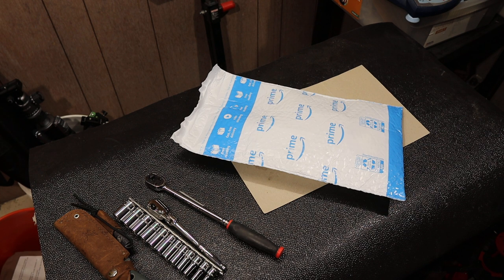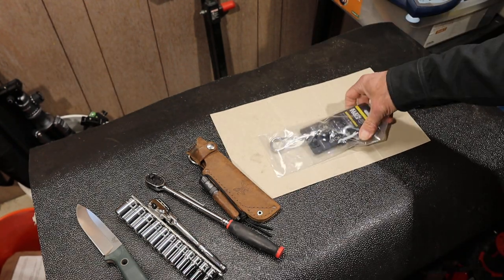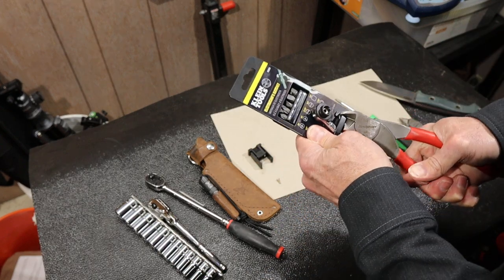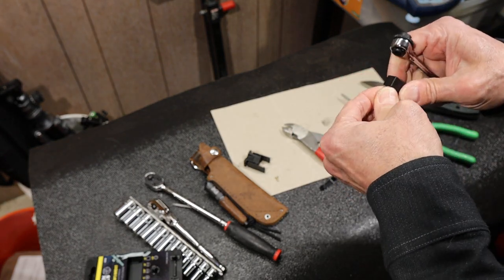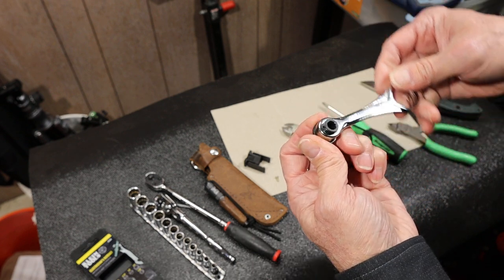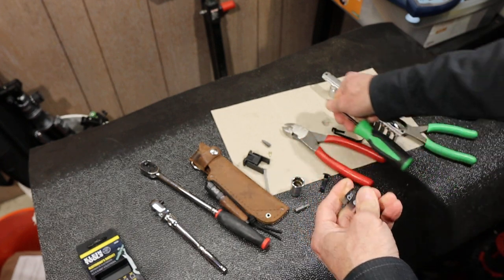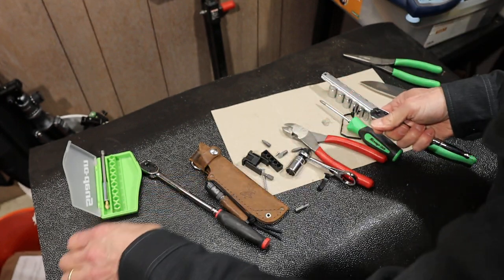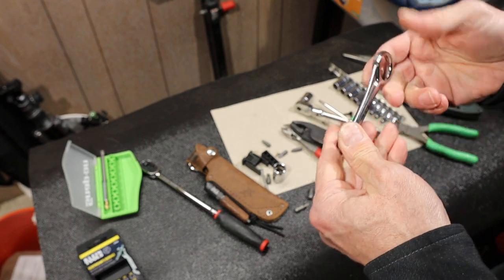The Klein Tools Slim-Profile Mini Ratchet Set (65200) unboxing at Last Best Tool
Amazon suggested that I might be interested in this particular Klein tool. The sometimes wonderful Amazon algorithm was correct. I ordered it and this is the unboxing. Its a uniquely shaped 72-tooth mini ratchet/bit driver with five included bits. Worth the $15? So far I think so.

On Amazon